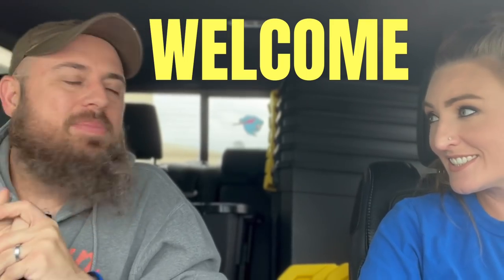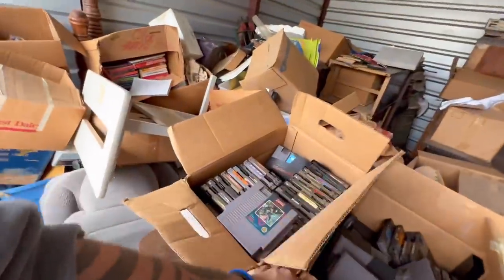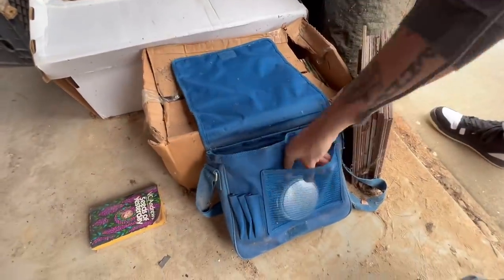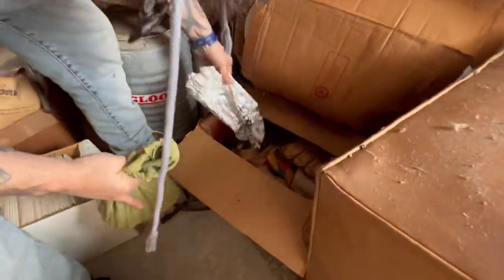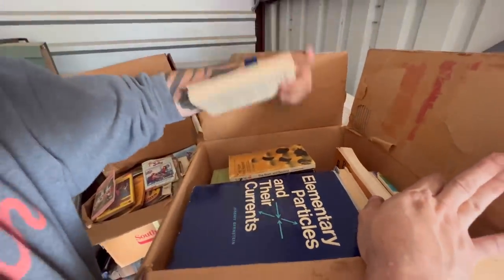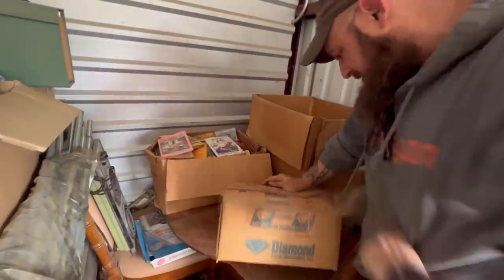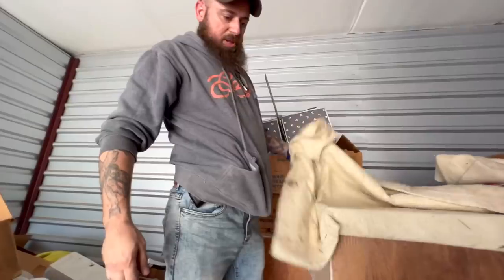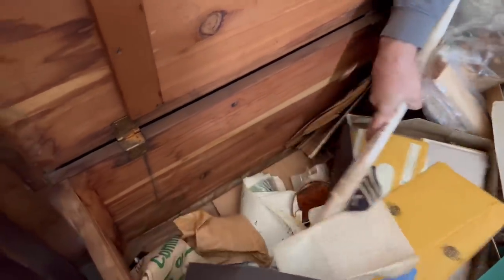We finally did it! $100,000 Abandoned Storage Unit Bought!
Now we go for the million $ Unit!